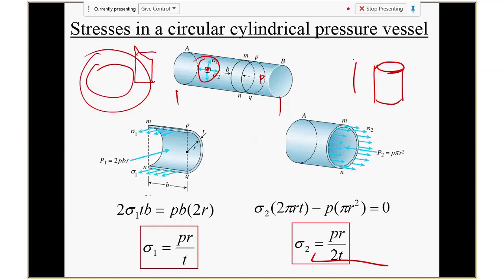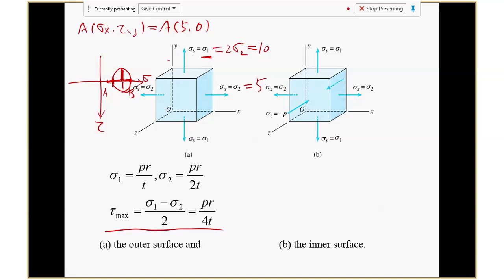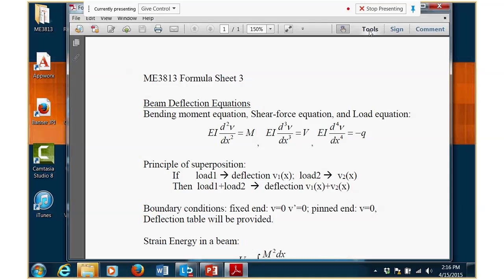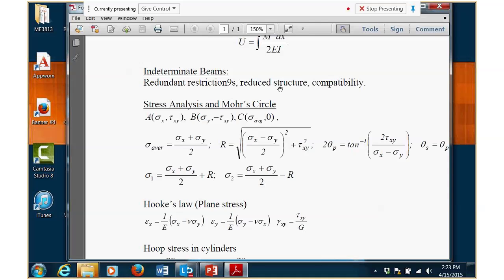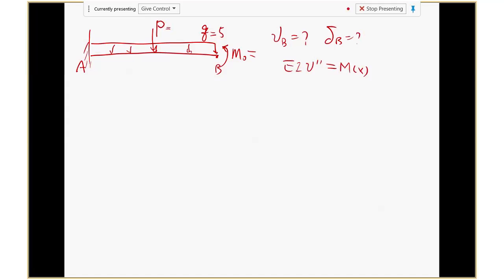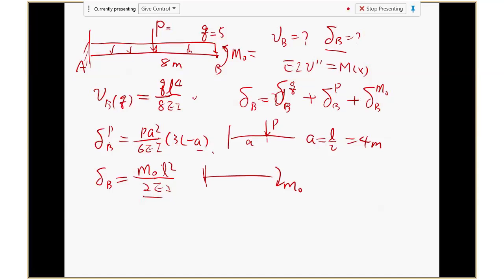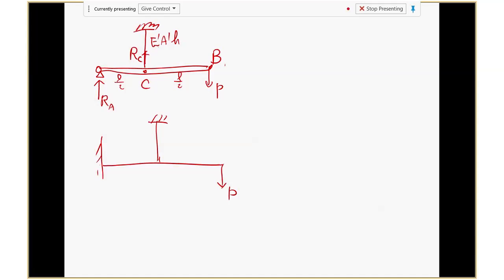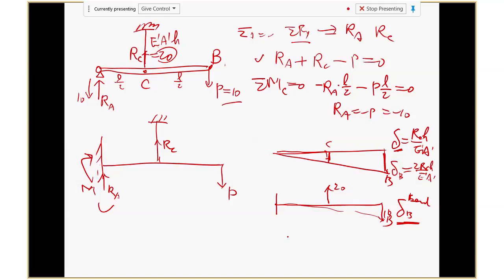Ch8 vessel stress and review April152015